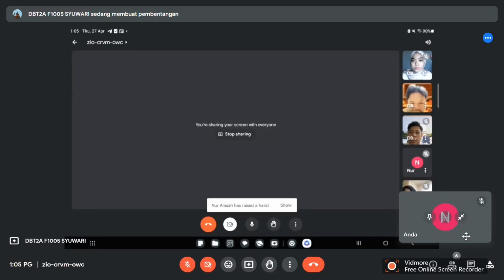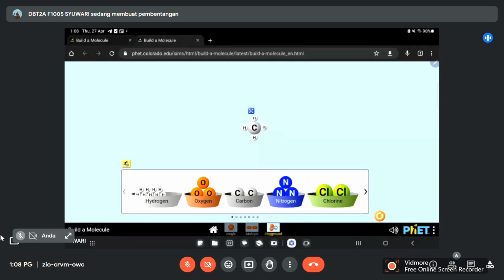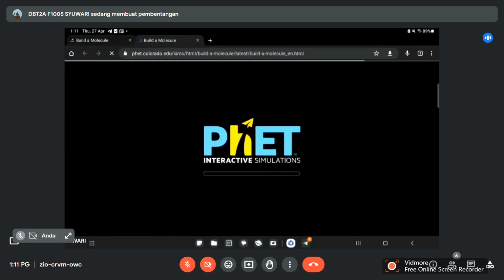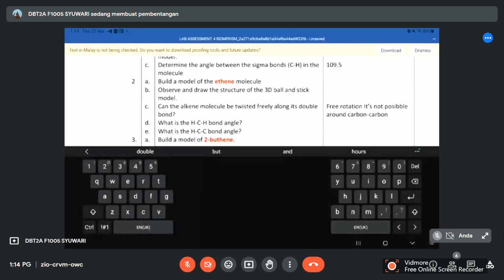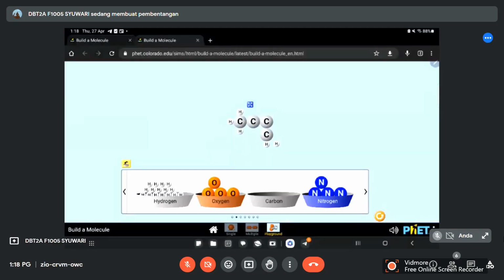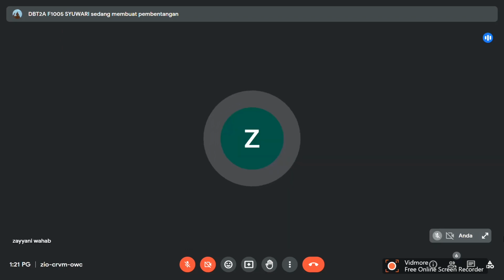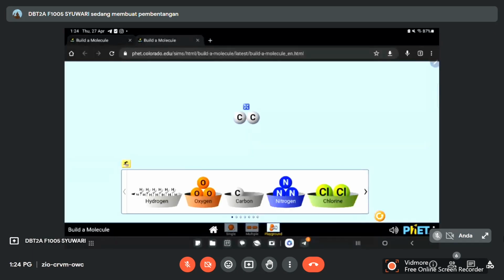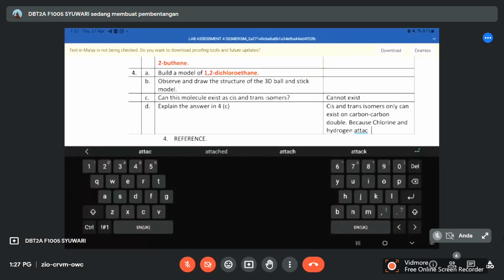LAB 4 ISOMERISM - GROUP 5 | PHYSICAL ORGANIC CHEMISTRY